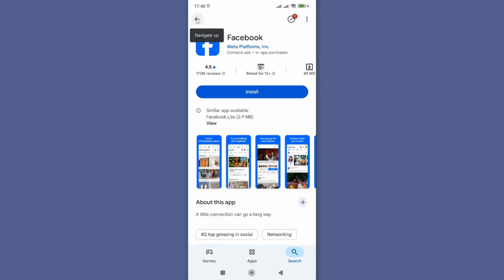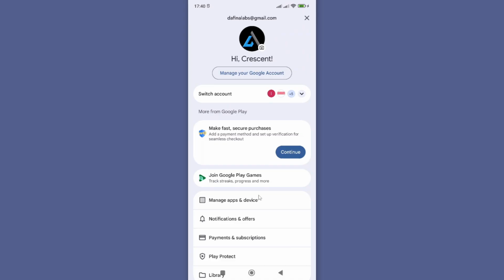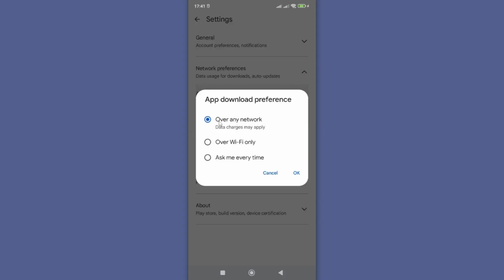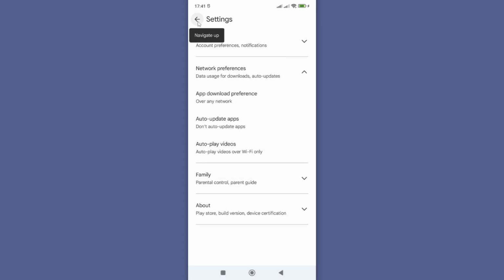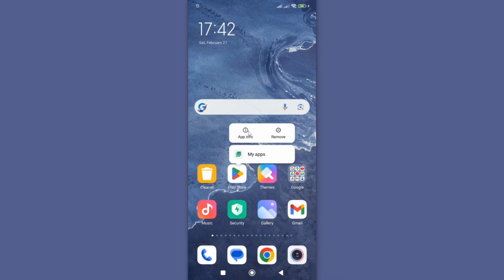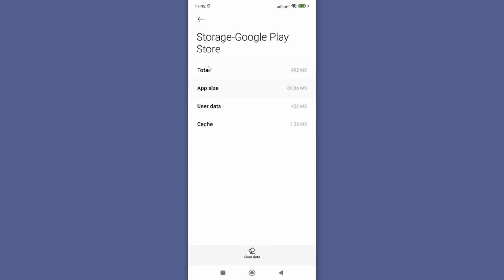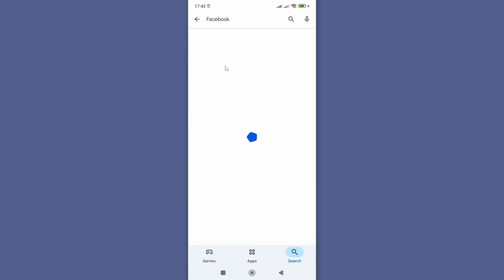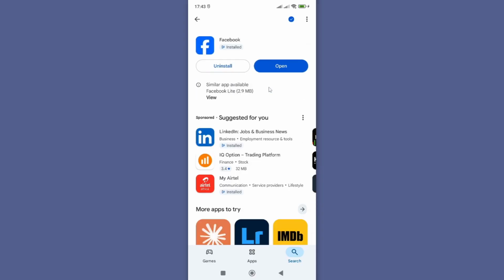How To Fix Can't Install Facebook App From Google Play Store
In this video, you’ll learn how to fix the “can’t install” error when downloading the Facebook app from the Google Play Store. This easy tutorial walks you through common solutions such as clearing Play Store cache, checking device storage, updating your Android system, and resolving download or installation problems.

👉 Watch till the end to successfully install the Facebook app without errors.

What You’ll Learn:

Common reasons why the Facebook app won’t install

Tips to prevent future app installation issues